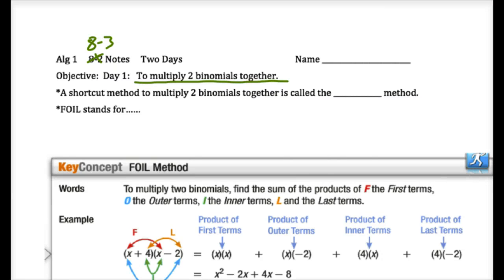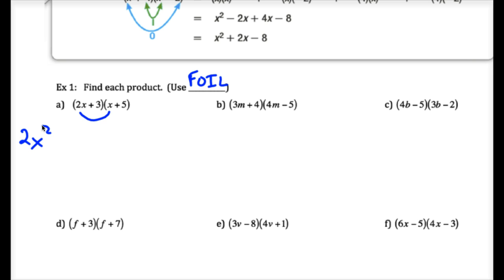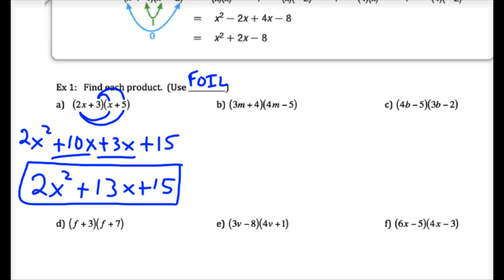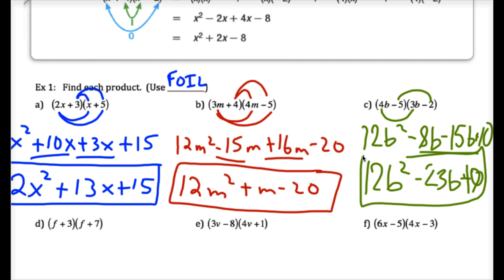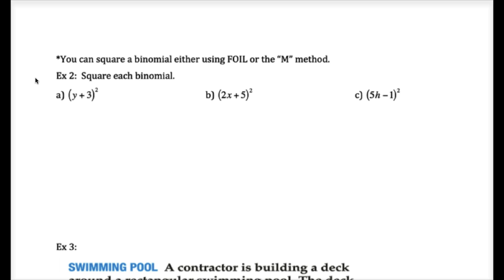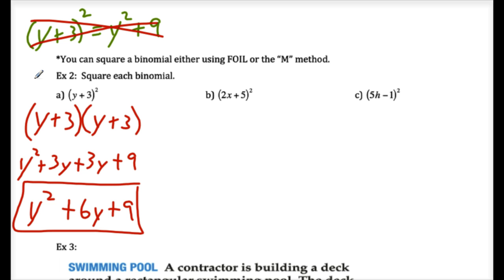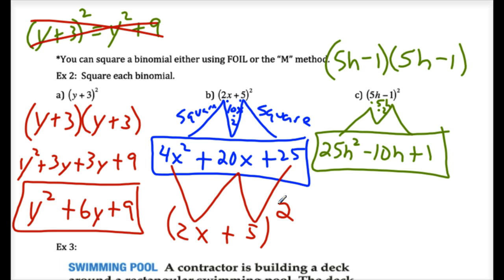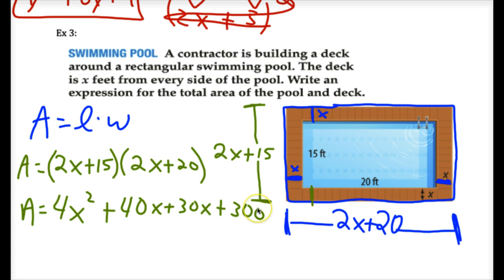A1.8-3 Notes Day 1.Panc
multiplying binomials.   FOIL